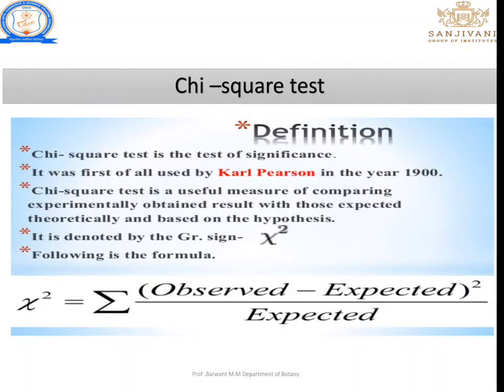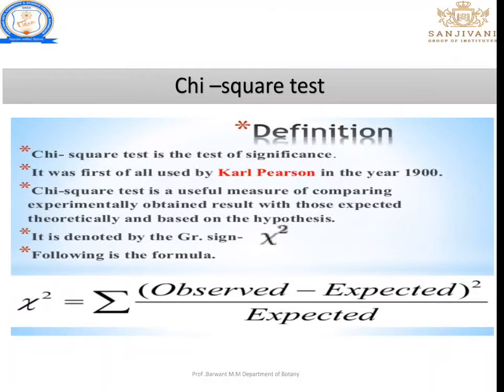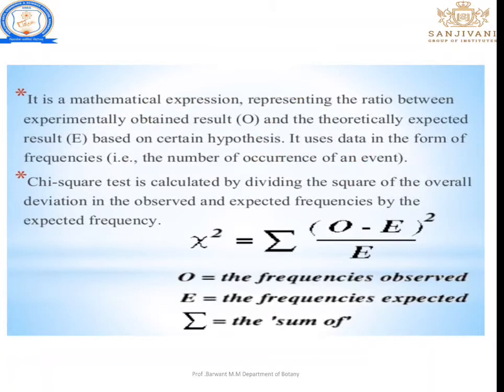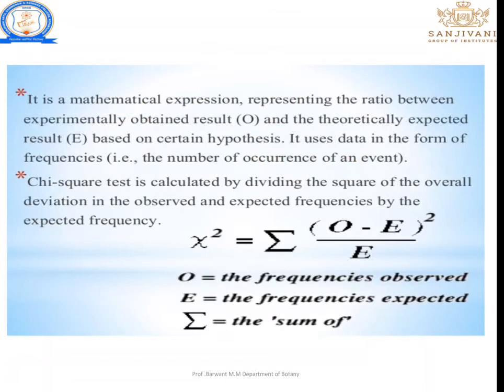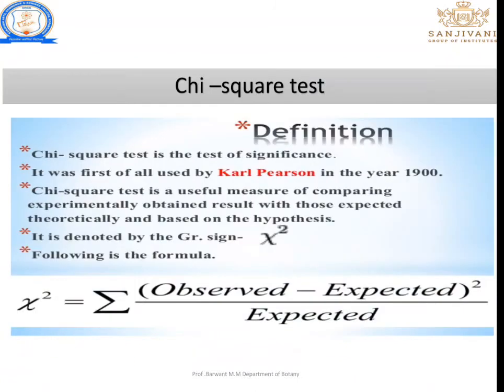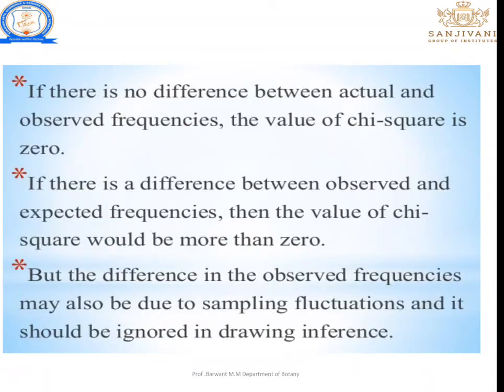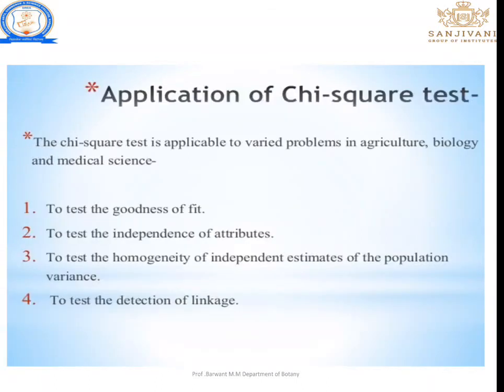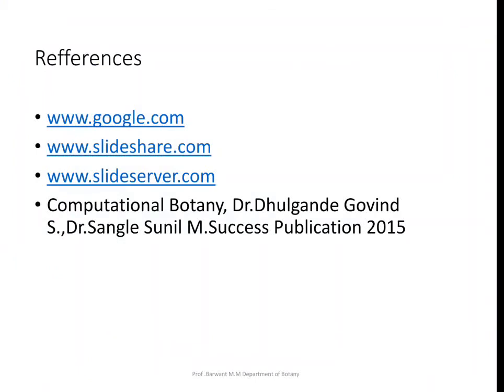Test of Significance of Part -IV